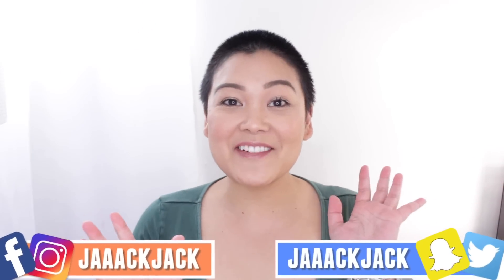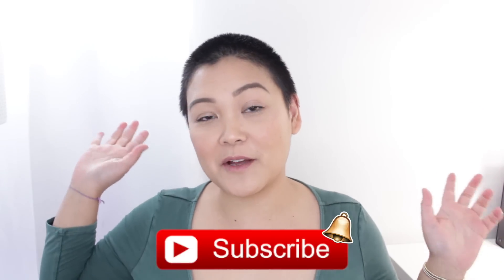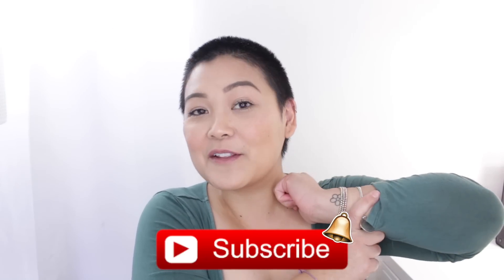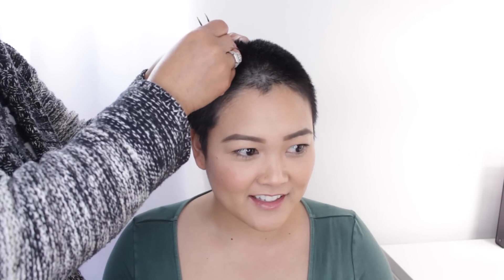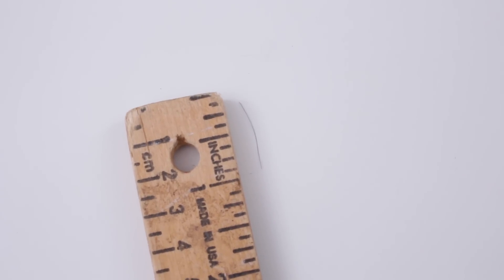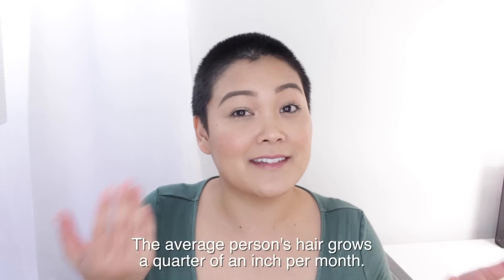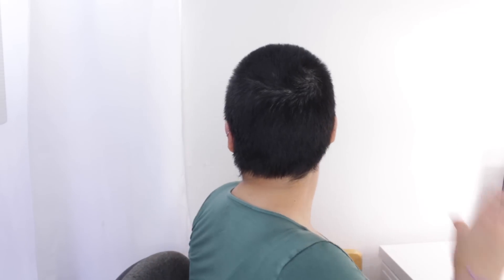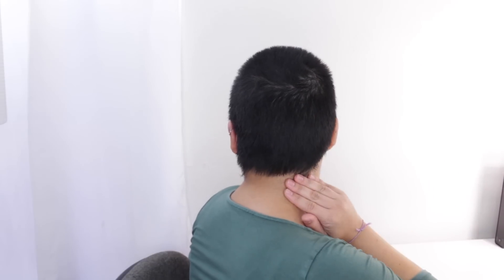One Month Hair Update | Growing Out My Shaved Head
N/A